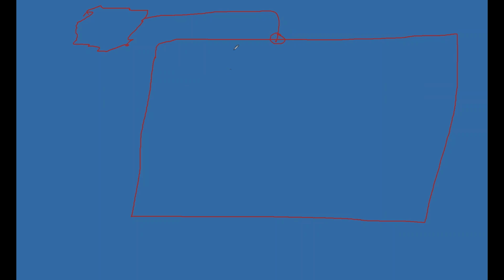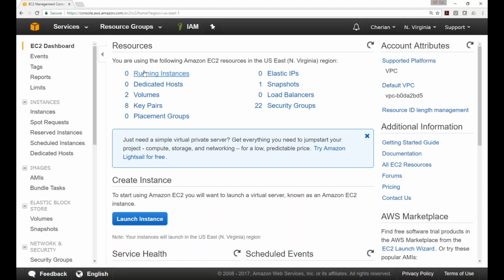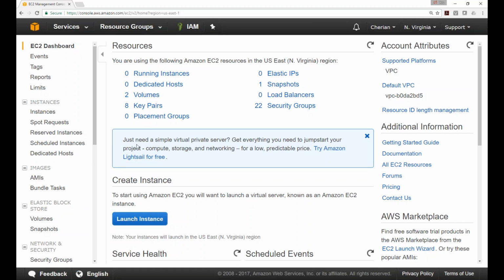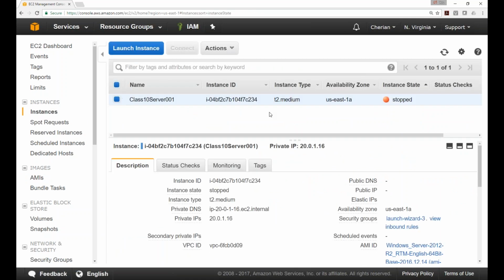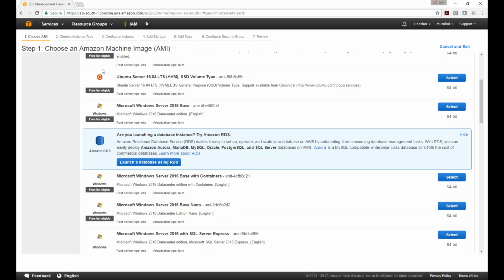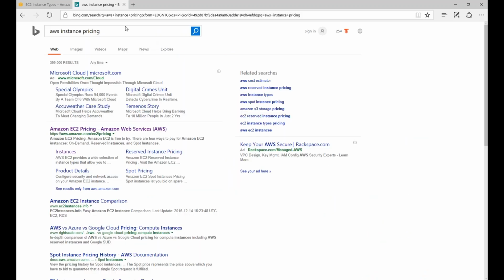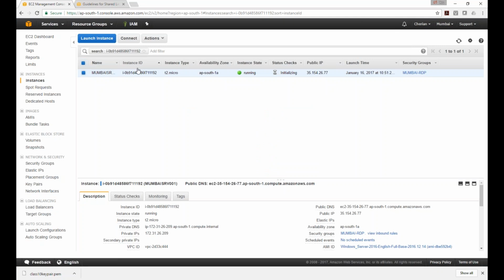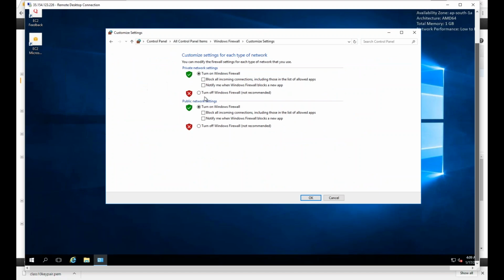AWS Training Video #2